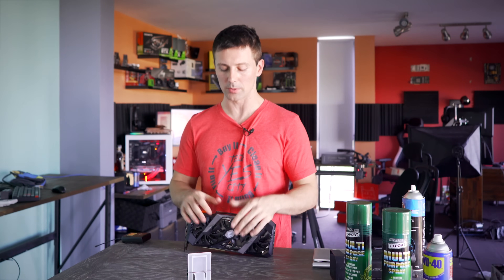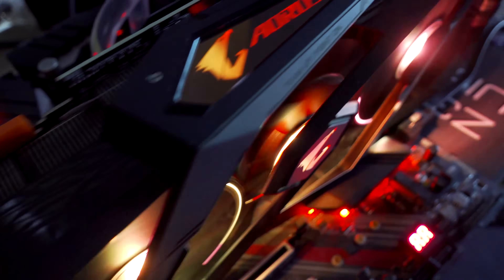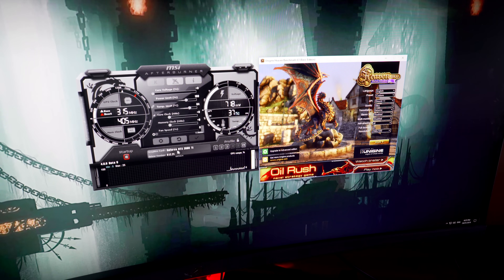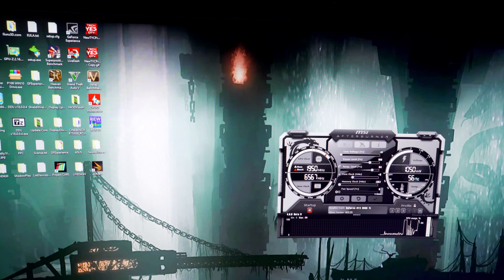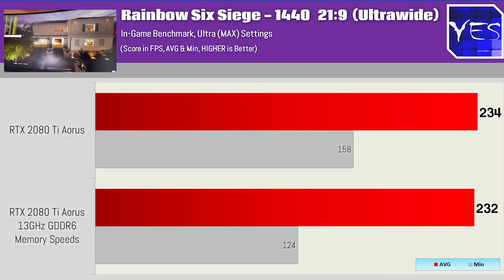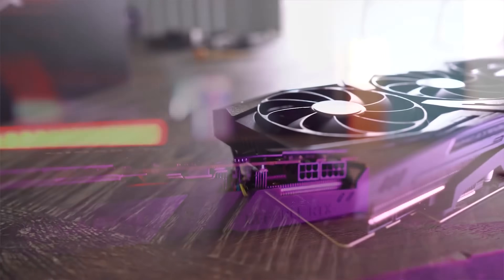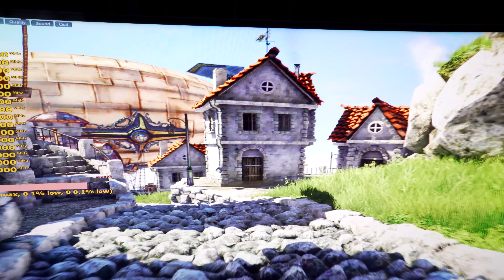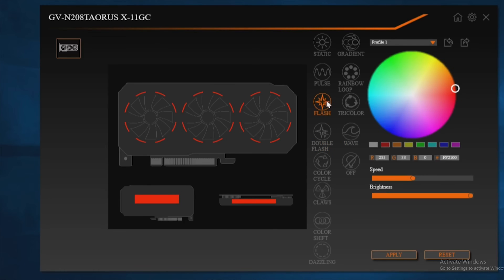Here's Why My RTX Graphics Card FAILED... (with proof - 2080 Ti)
With reports all over the internet of higher than normal failure rates for RTX 2000 series Graphics Cards (including RTX 2080 Ti, 2080 and 2070), I heard rumors of it being specifically related to the Micron GDDR6 Memory, though in this instance my RTX 2080 Ti from Aorus started randomly artefacting and crashing.  I then investigated the issue and found it to indeed be the memory.

Current prices of RTX Cards